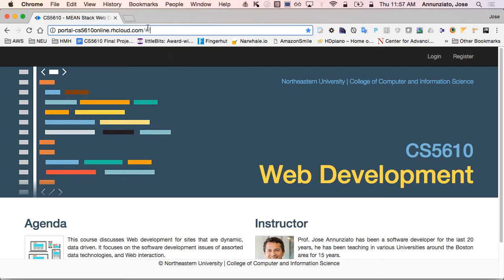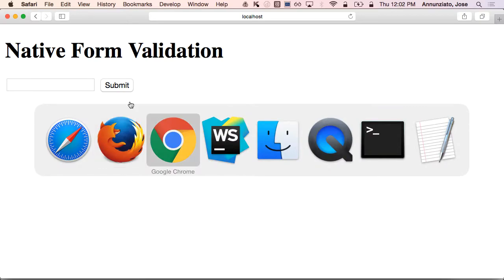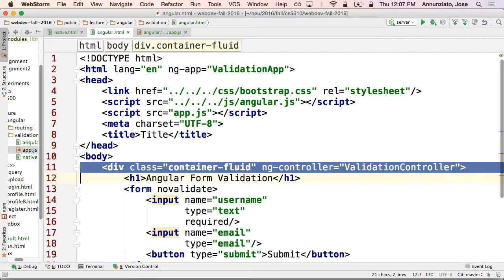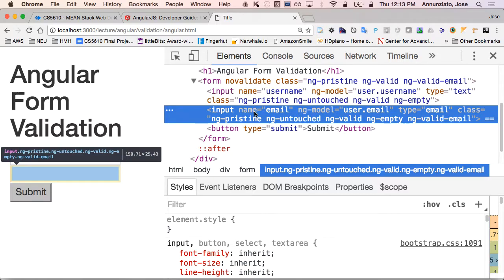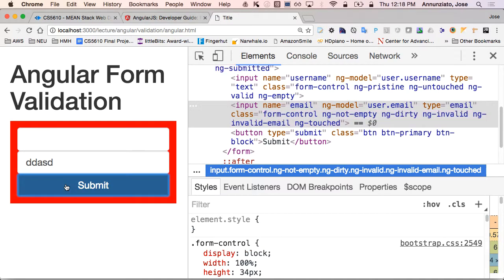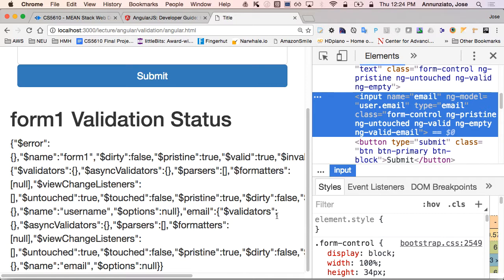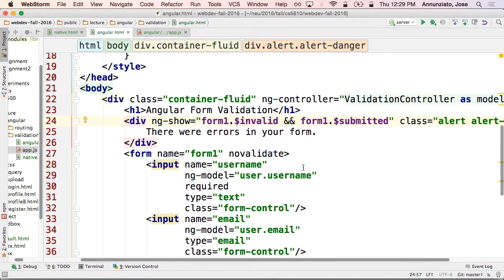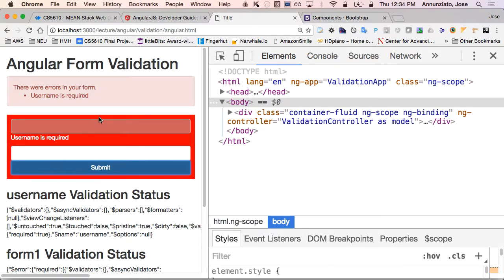webdev fall 2016 angular validation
In this video I cover Angular validation.